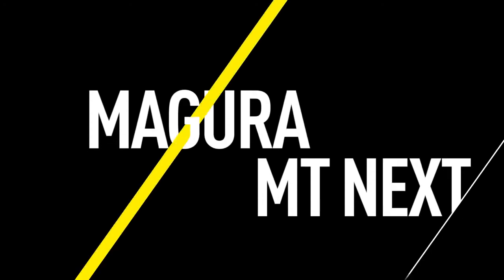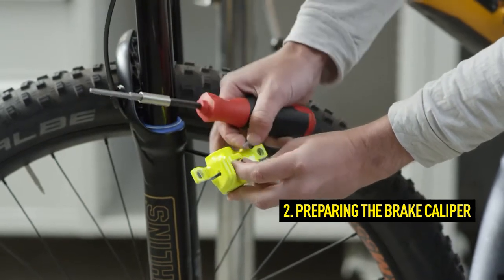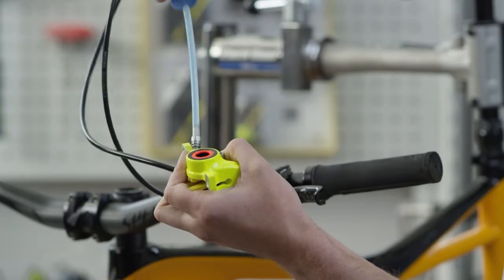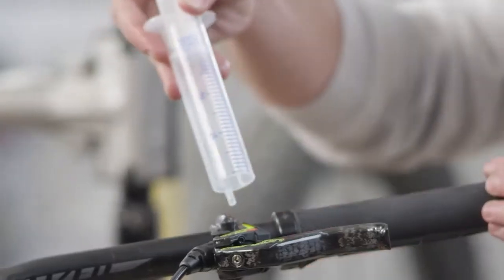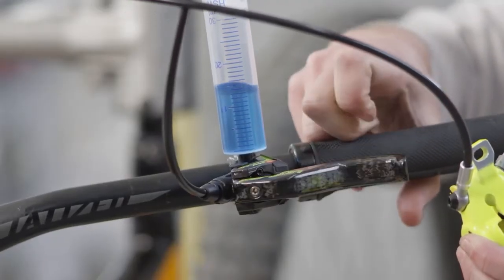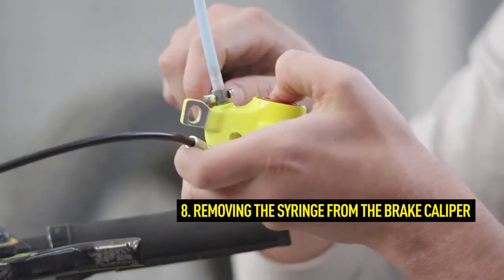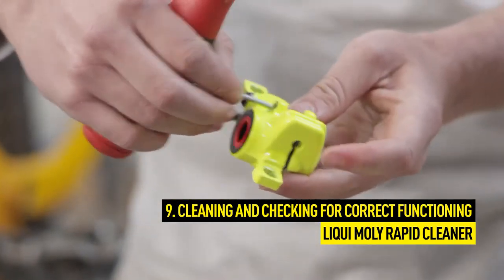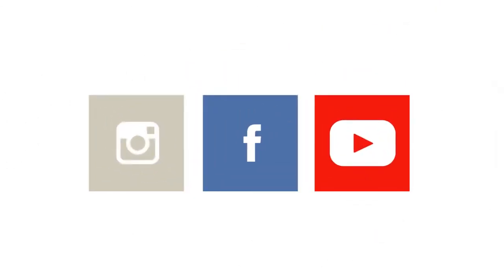마구라MT 충전(필링,블랜딩) 방법 MAGURA MT Filling and Bleeding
마구라(MAGURA) MTNext 디스크 브레이크의 충전 및 블리딩 절차를 안내합니다. 도구 및 부품: - 브레이크 클리너(Liqui Moly Rapid Cleaner) - MAGURA Royal Blood 미네랄 오일이 포함된 MAGURA 서비스 키트 - MAGURA 운송 장치 - 8mm 개방형 스패너 - Torx T25 도구 - 0.5Nm용 토크 렌치(T25) - 토크 렌치 4Nm용 (T25) - 유니온 스크류 SW8.0용 토크 렌치(4Nm) 추가 정보 및 기술